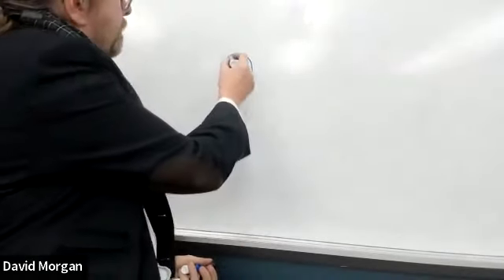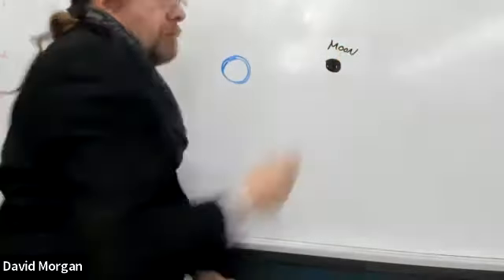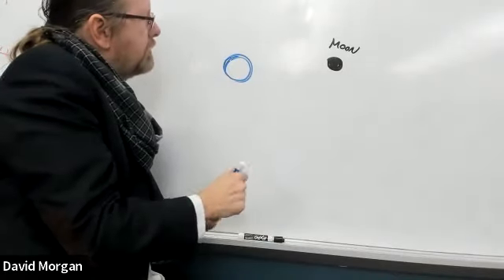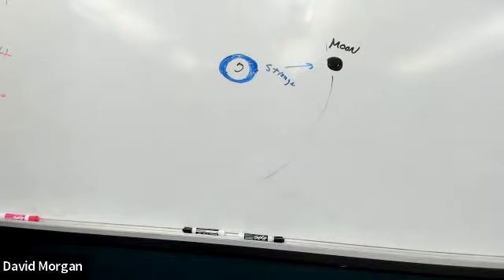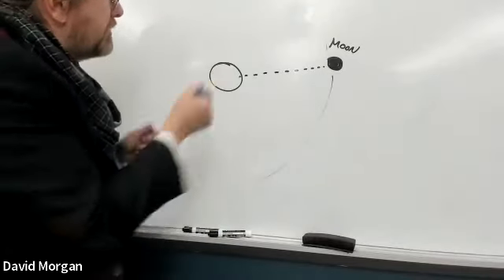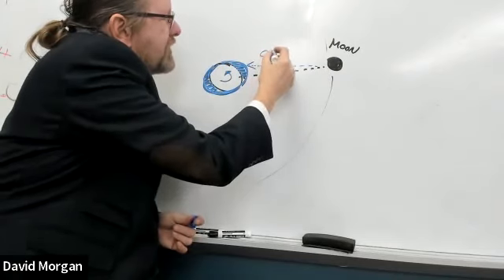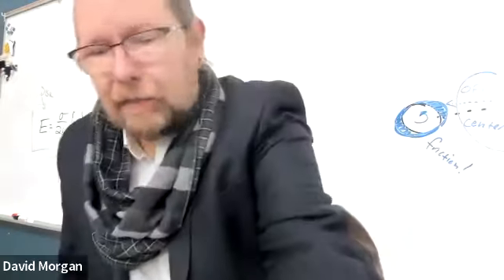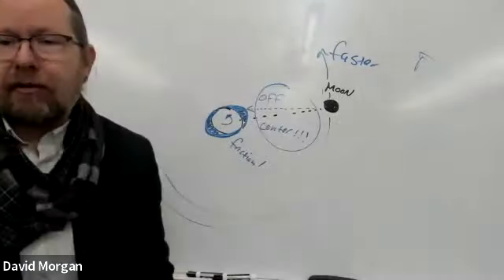The Earth-Moon system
The unique features of Earth as a planet, and our unusually large moon!